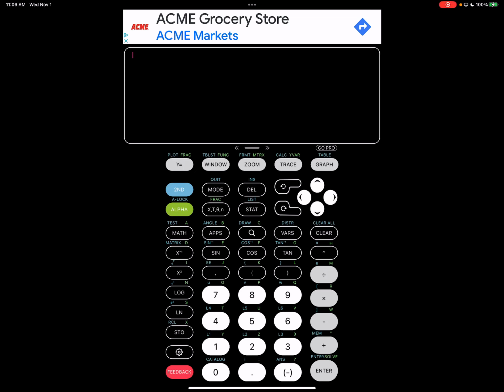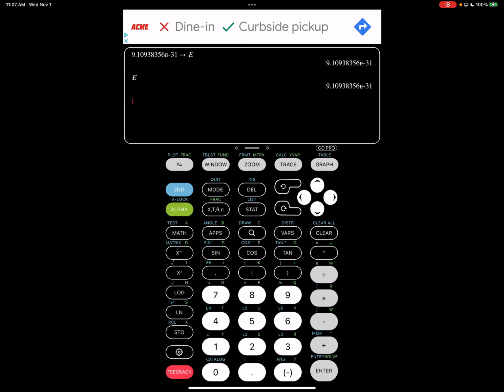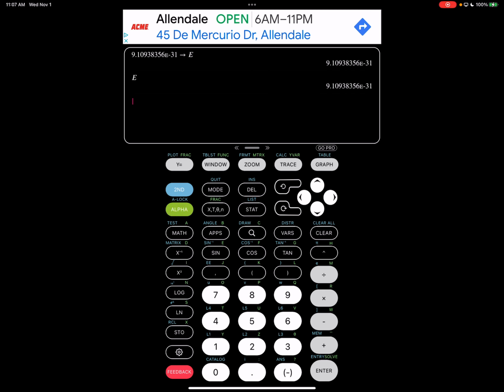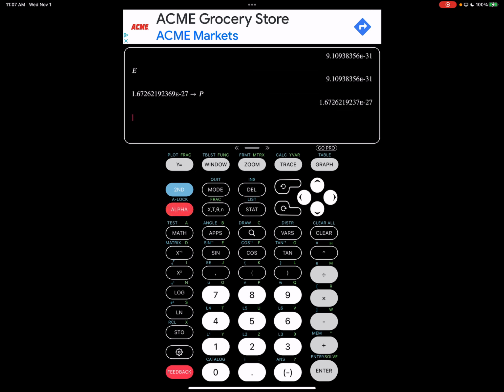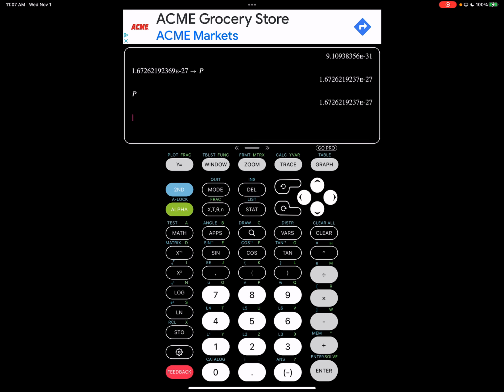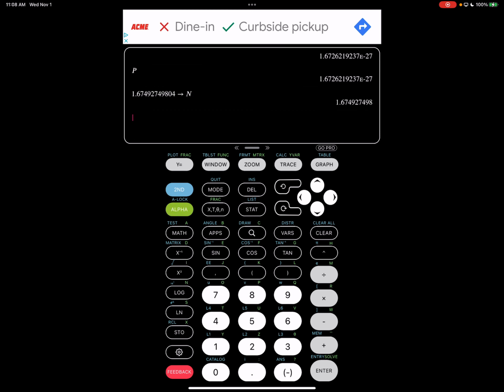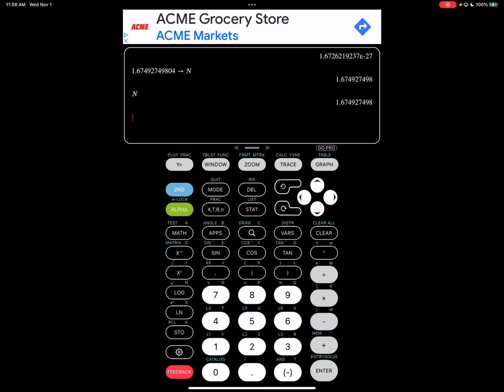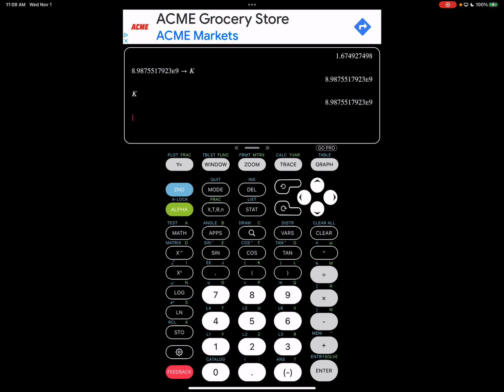STO Constants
How to store constants in your graphing calculator